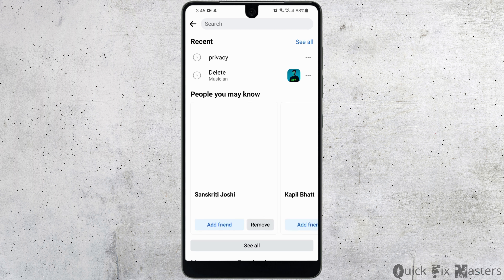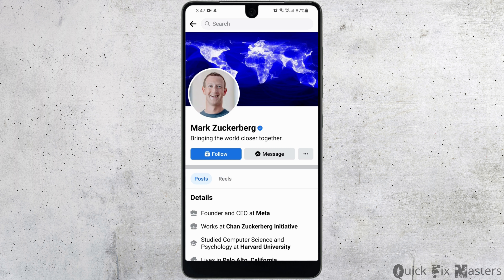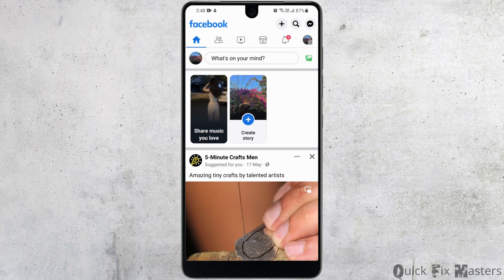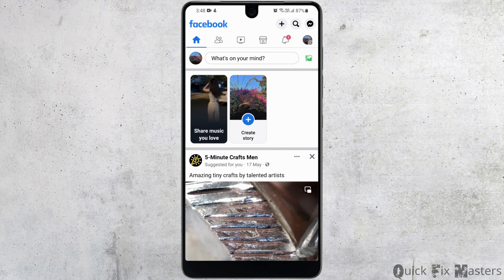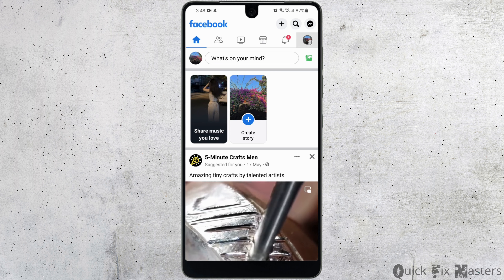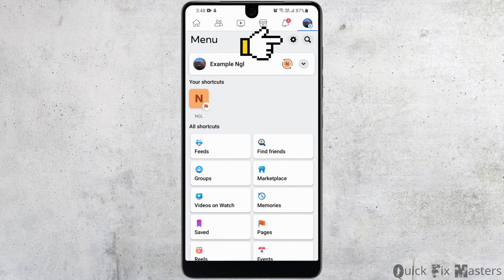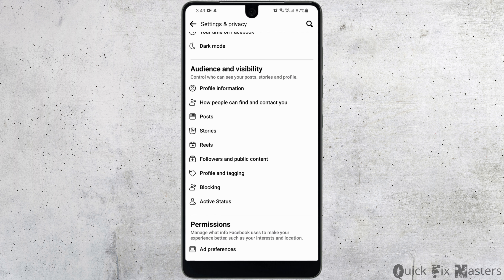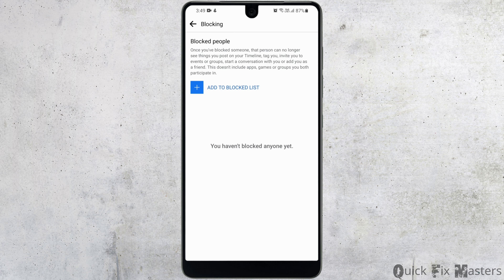How to FIX why you cant send Friend Request on Facebook (2023)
🚫🤝 Having trouble sending friend requests on Facebook? Don't worry, we've got the solution for you! In this tutorial, we'll show you how to fix the issue of not being able to send friend requests on Facebook in 2023.

📱✨ Sending friend requests on Facebook is a fundamental feature for connecting with friends, family, and new acquaintances. However, if you're encountering difficulties where you're unable to send friend requests, this tutorial will help you resolve the issue.

🔧📚 We'll provide you with a step-by-step guide to troubleshoot the problem and get your friend request functionality back on track. We'll also cover any updates or changes specific to Facebook in 2023, ensuring that you have the most up-to-date information.

00:00 Intro
00:07 How to FIX why you cant send Friend Request on Facebook